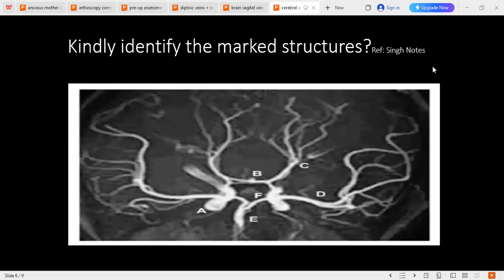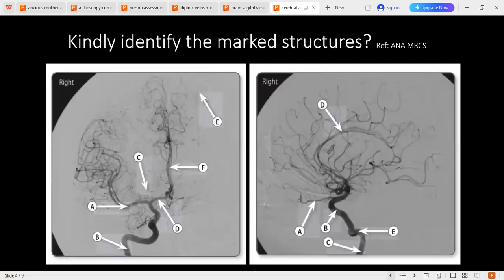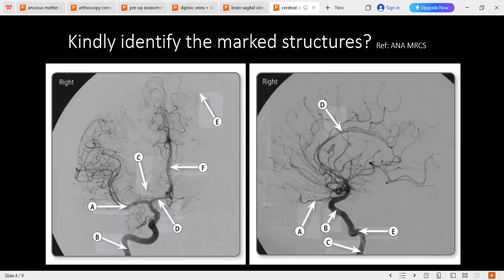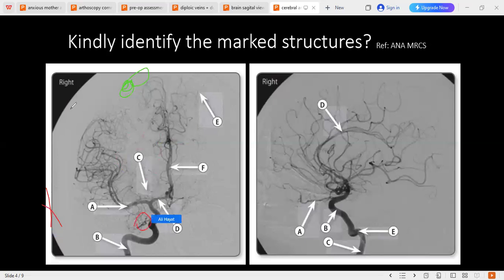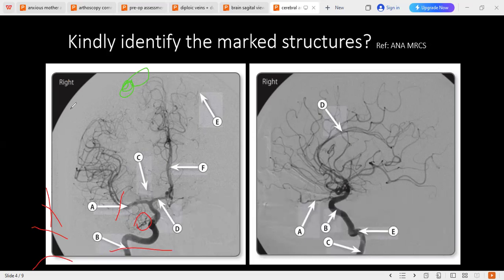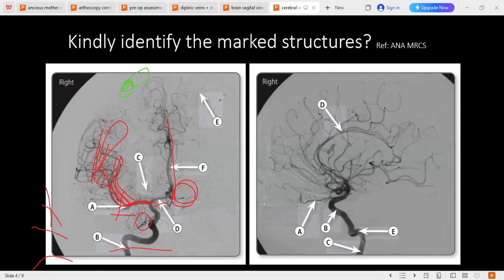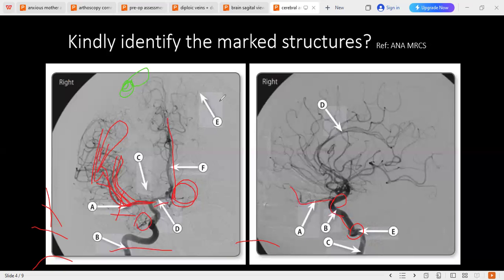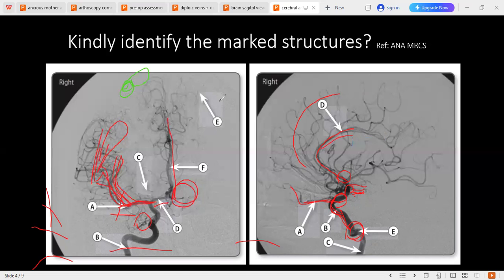Cerebral Blood Supply - A Lecture by Dr. Ali Hayat